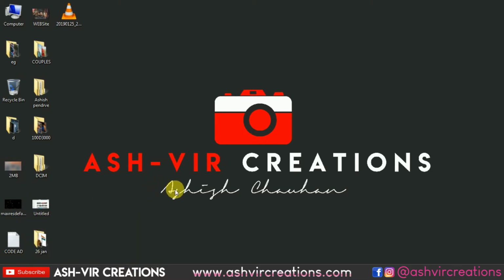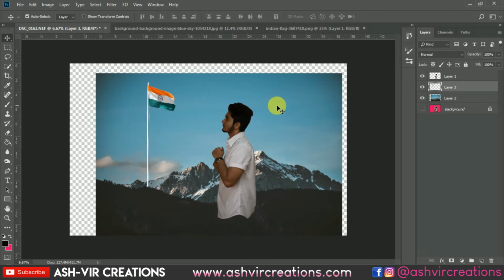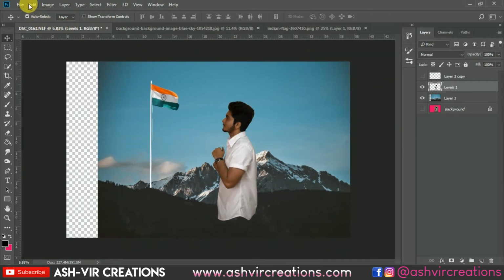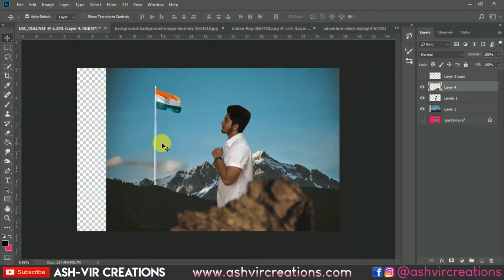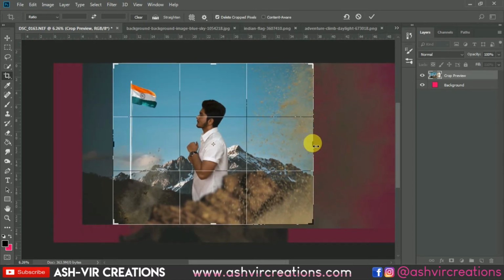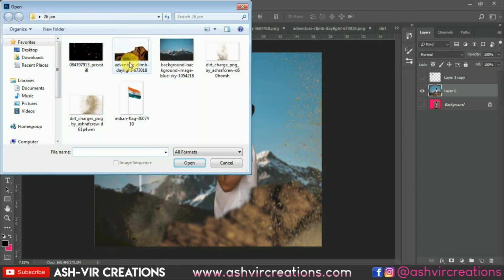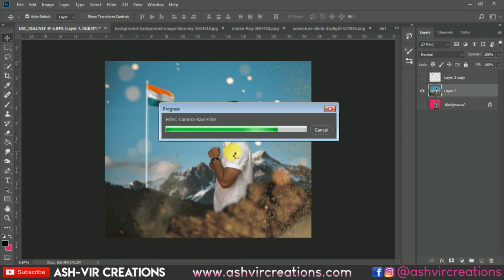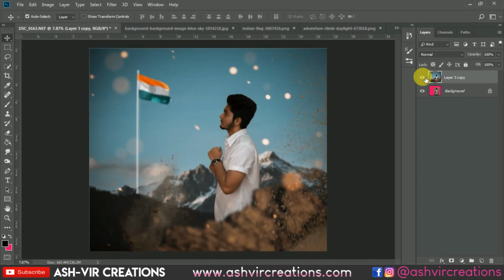Republic Day Special Photo Manipulation in Photoshop | 26th January Photo Editing in Photoshop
Before coming to the point of Editing, the most important thing is the Photography. Yes your Photo which you are going to edit should be perfectly captured with perfect angle & in Perfect Pose than only you can edit tht photo well to make it look more better. Well in this Video I have shown how to edit the image for republic day in photoshop. How to edit photos using adobe lightroom also there in my tutorials. So Kindly watch every kind of stuff which you really looking for and get expertise in ur skills of photoediting and as well as video editing.